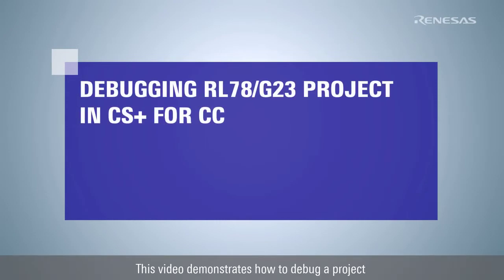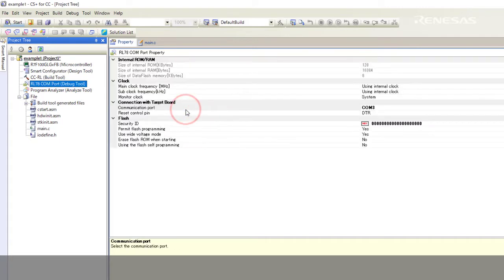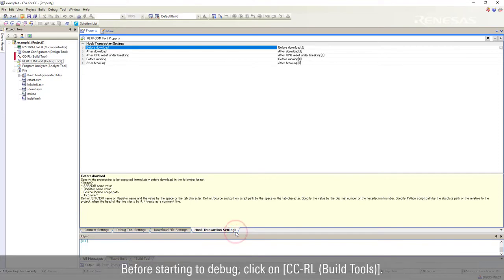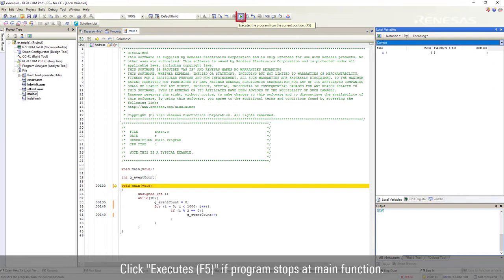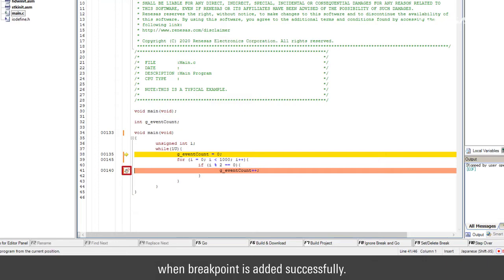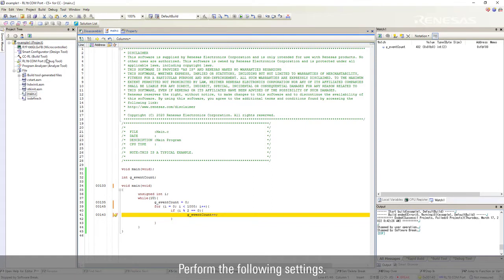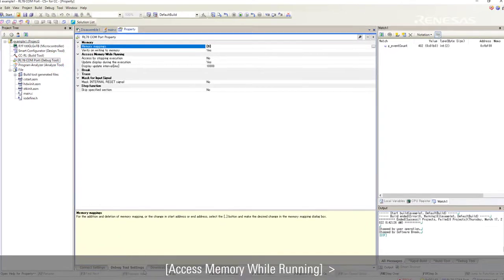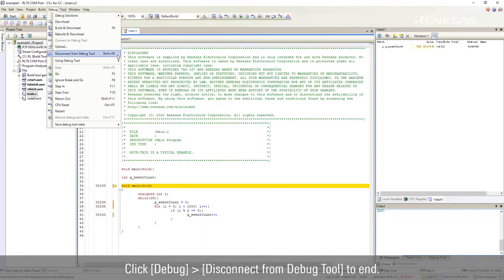CS+ Quick Start Guide (4/4) - Debug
This video demonstrates how to debug in the IDE "CS+ for CC" using an RL78/G23 project as an example.CS+